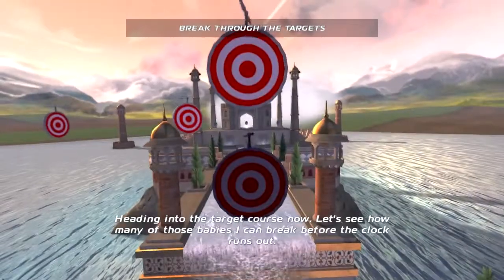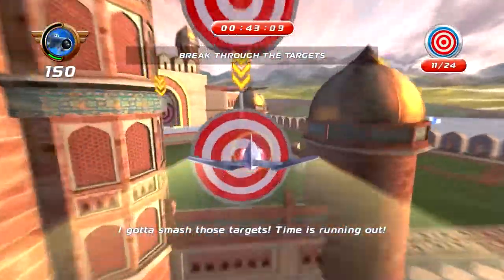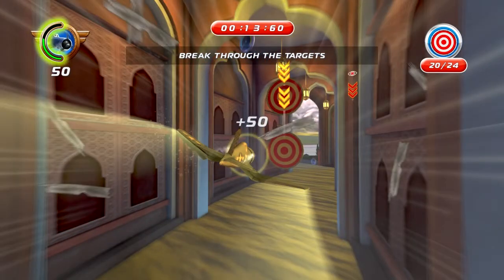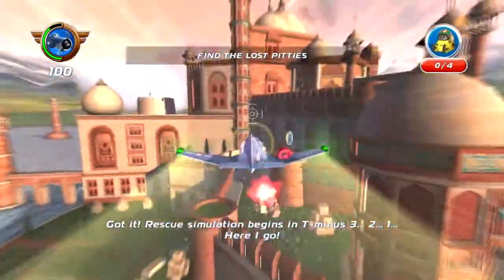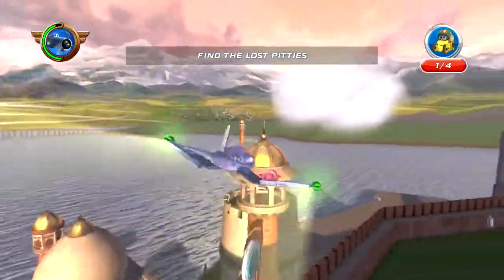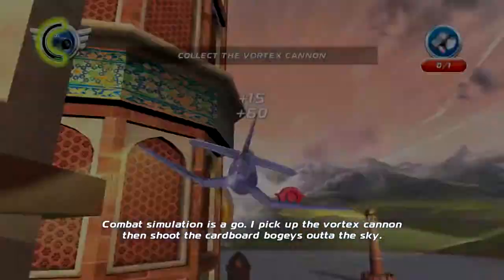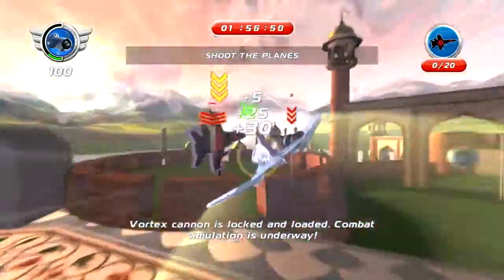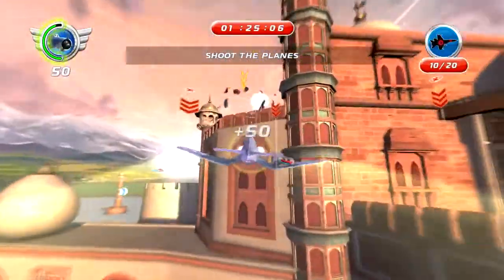Disney's Planes (PC) walkthrough - The Junior Jolly Wrench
Watch in 720p HD for the CLEAREST QUALITY walkthroughs on Youtube!

Mission 18 from Disney's Planes on the PC.